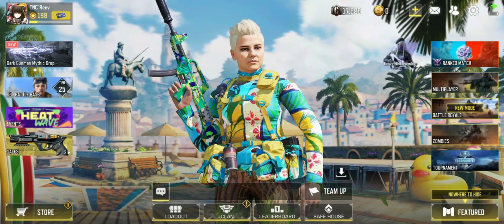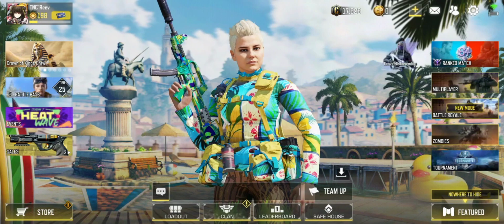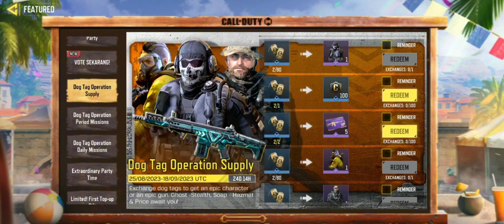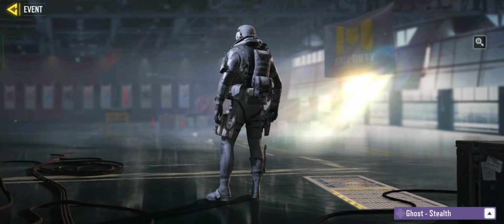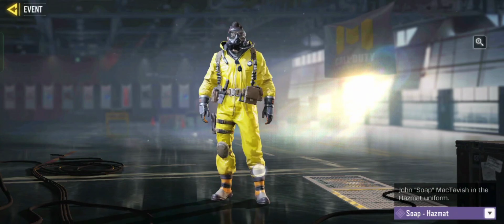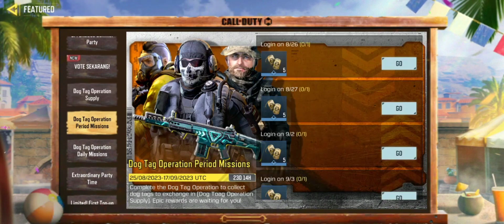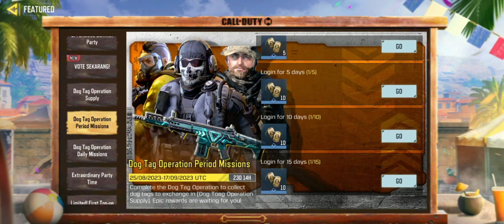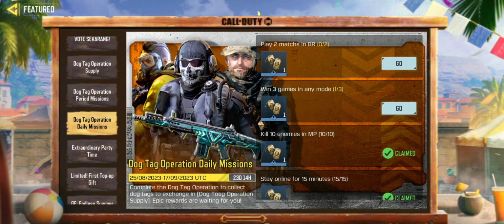3 New Epic Soldiers! How to Collect the Dog Tag Operation Supply in Call of Duty Mobile?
Get three new free epic soldiers by collecting the Dog Tag Operation Supply in COD Mobile